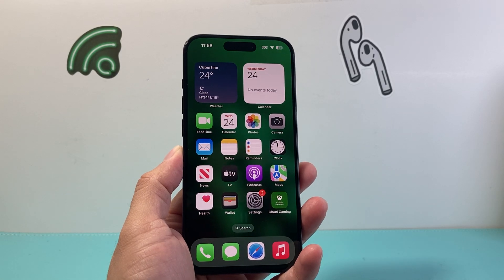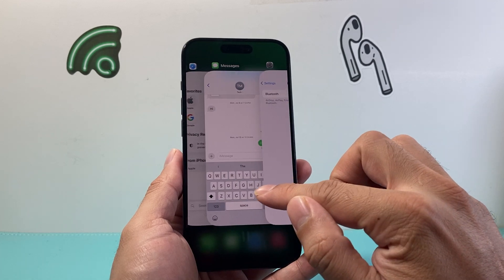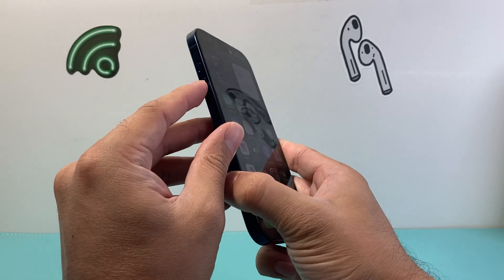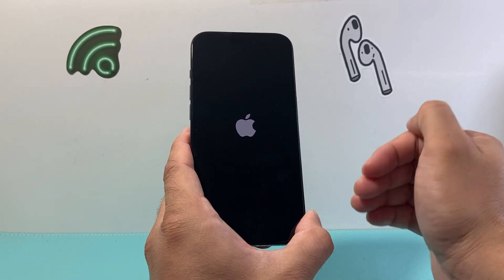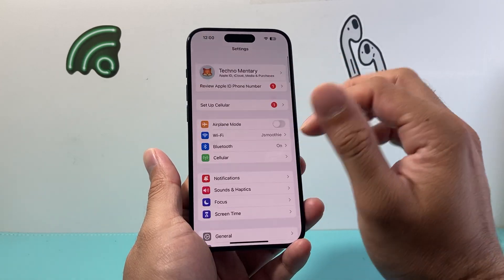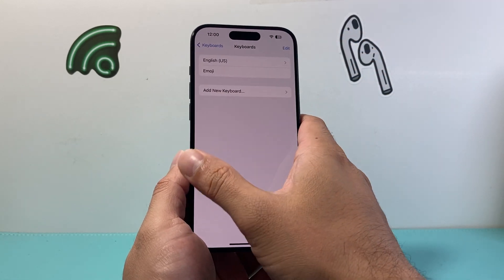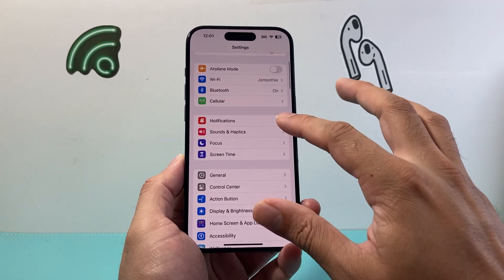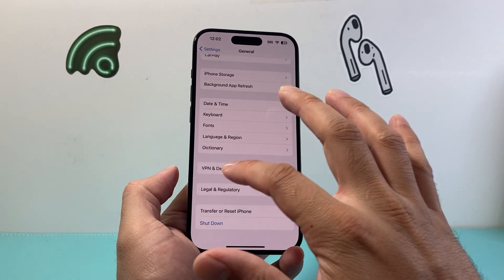How to Fix Backspace Not Working on iPhone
If the backspace key on your iPhone keyboard is not working or functioning properly or lagging, you need to follow these steps to fix it.